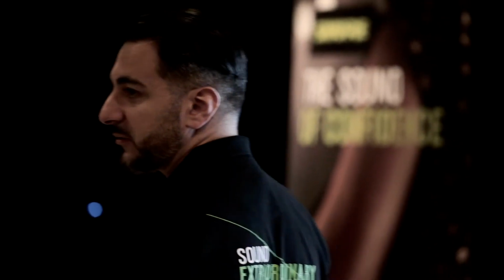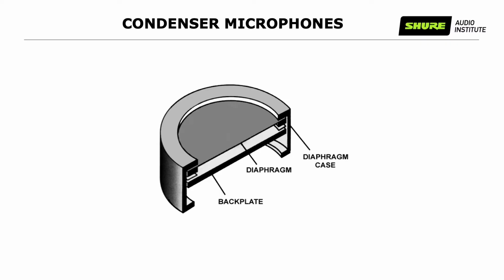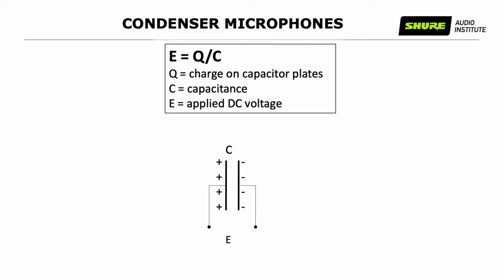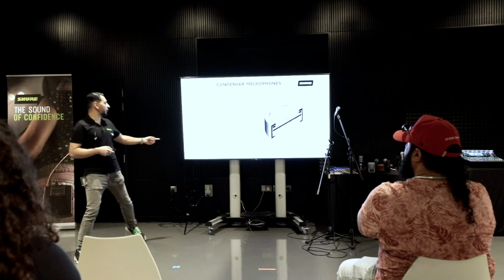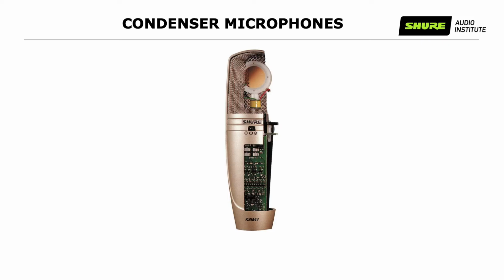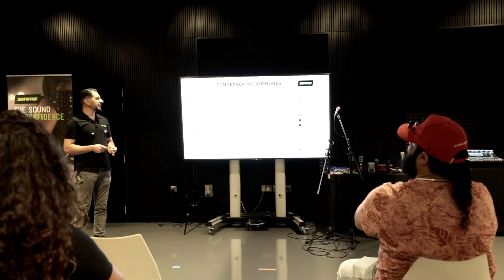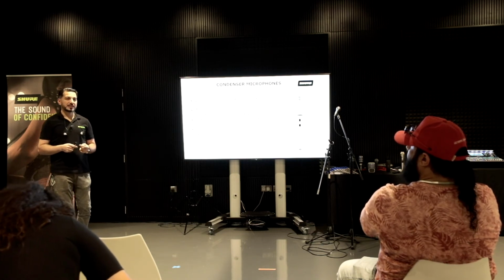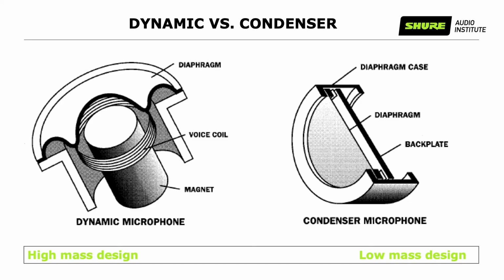Vocal Mic Lab Condenser Microphones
In case you missed our Vocal Mic Lab with NMK Electronics, here is Barry explaining condenser microphones in depth.